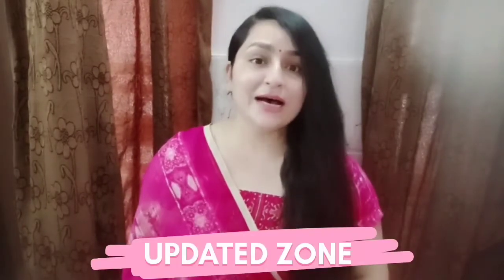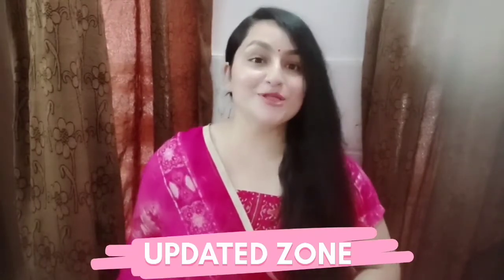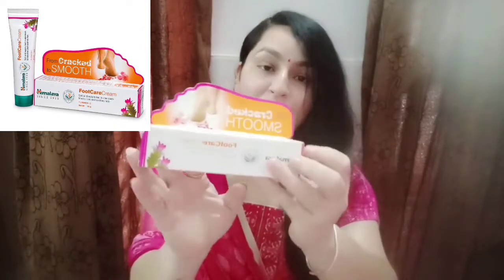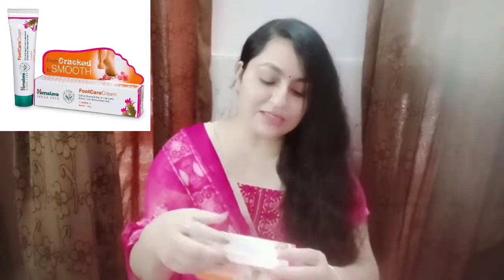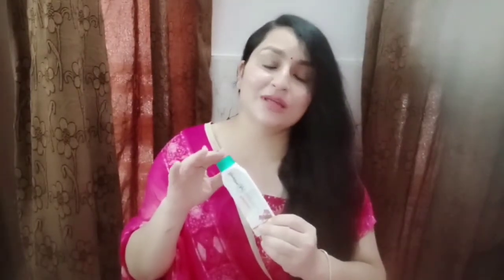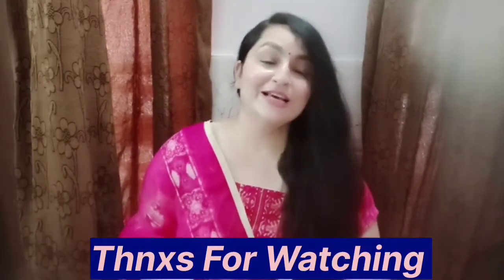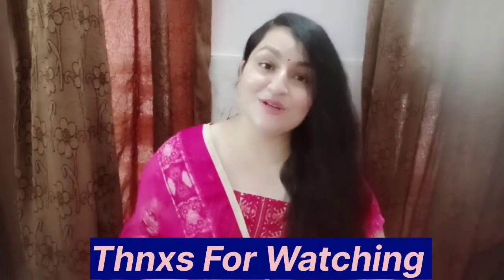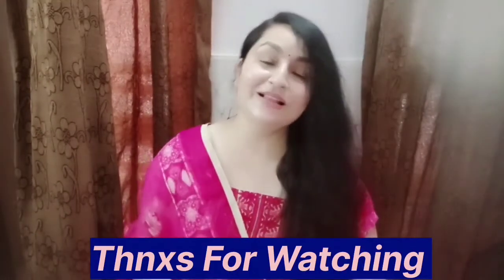Himalaya Foot Care Cream Affordable Great Results Must Try Review Cream Series#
Hiii everyone.

Hope you all will like the hard work
i am doing to bring the truth of each and every product i use..
Product reviews are totally based on my and my family member's exerience...
So ,if ur experience is different ..its because your skin and hair type is different.

1) Product Reviews
2)Shopping Hauls
3)Skin Care
4)Hair Care
5)Fashion Stuff
6)Baby Care
7) Home care